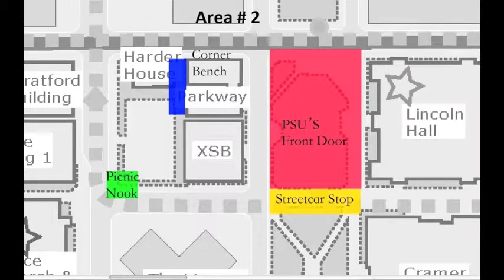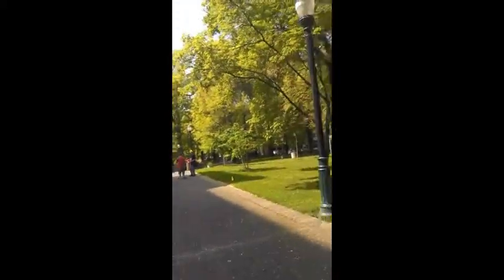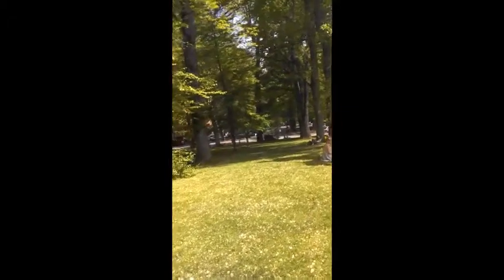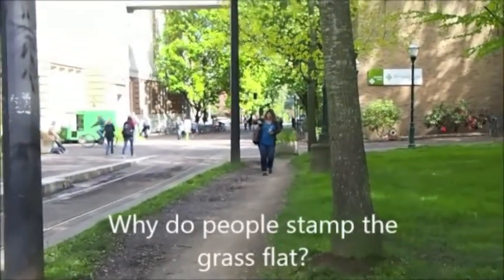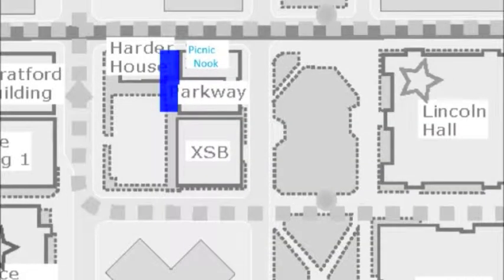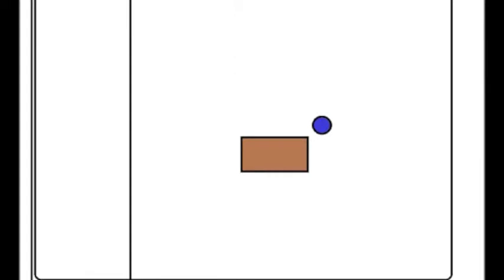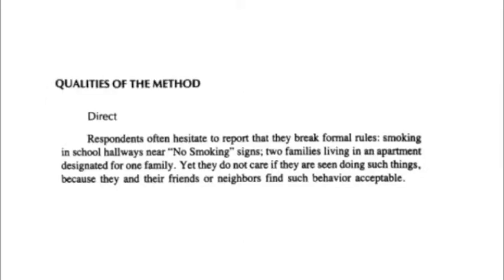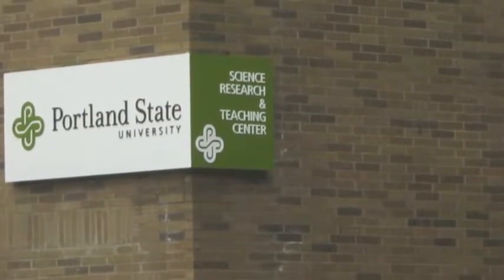Community Development project